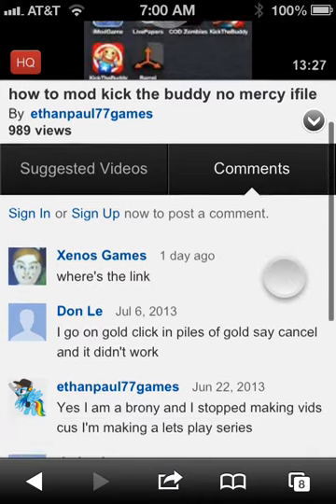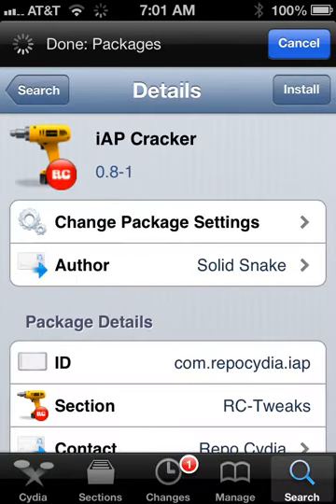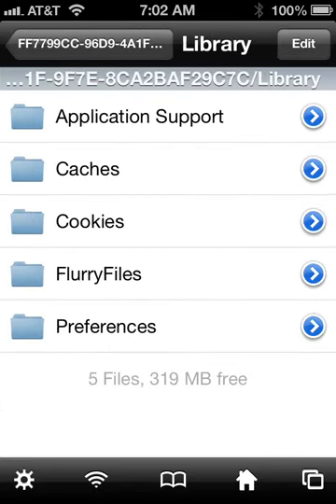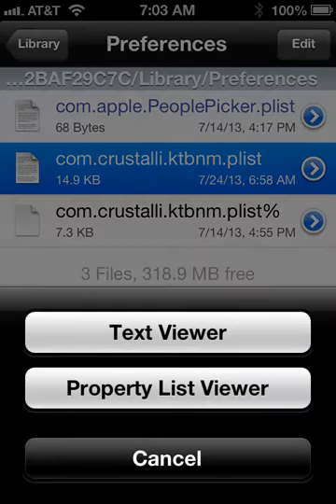WATCH how to mod kick the buddy easy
I will answer any comment